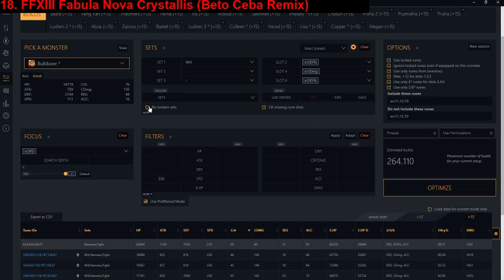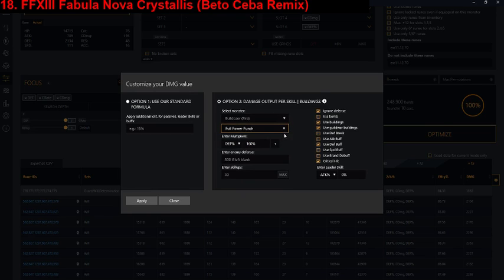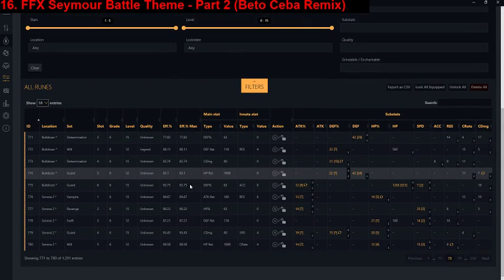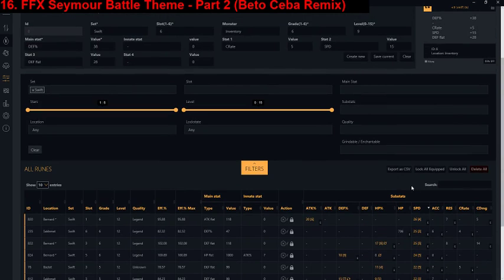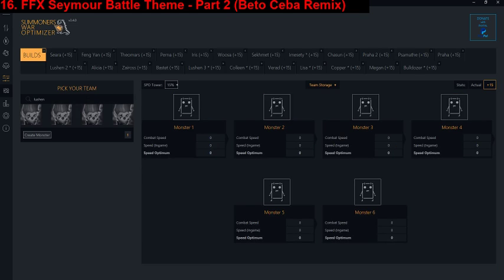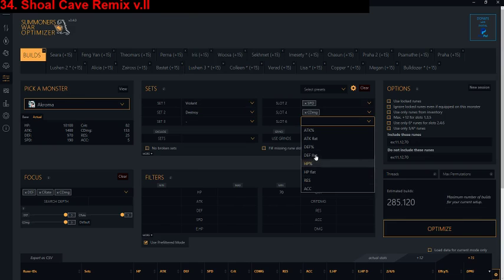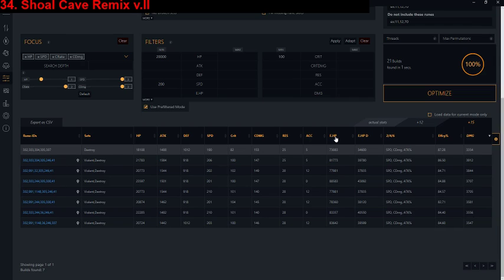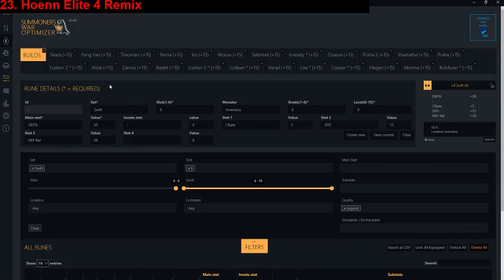Mali Summoners War - Rune Optimizer Guide Version 2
Stream schedule is in the channel description